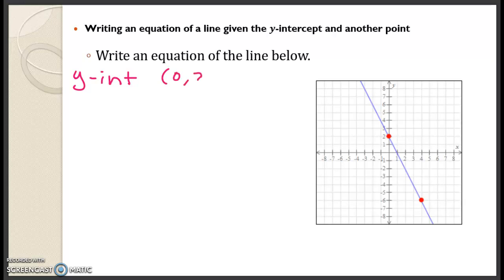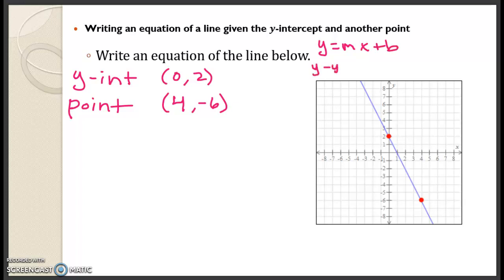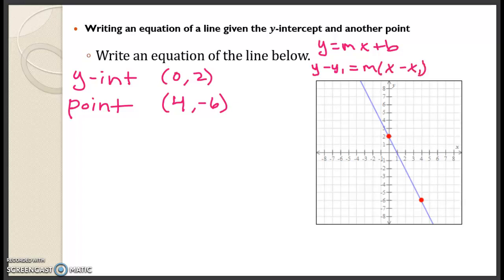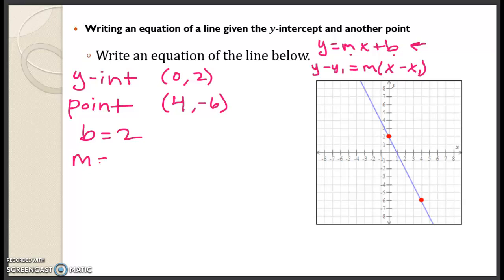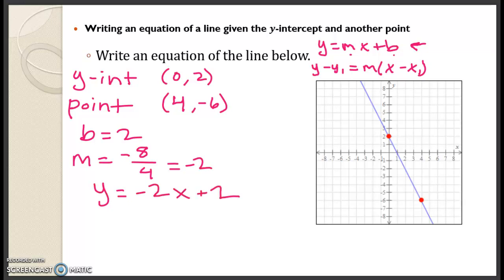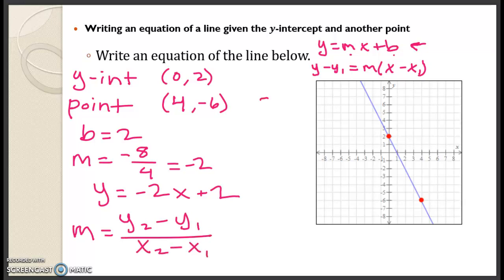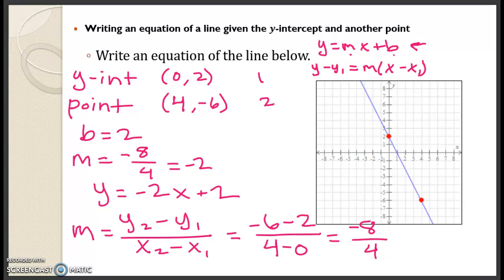2.5: Writing an equation of a line given the y-intercept and another point